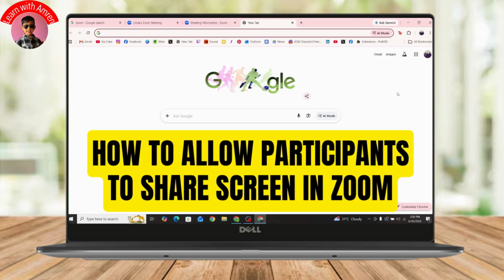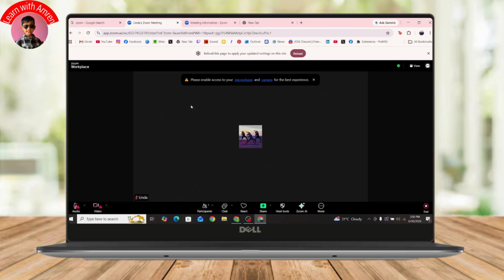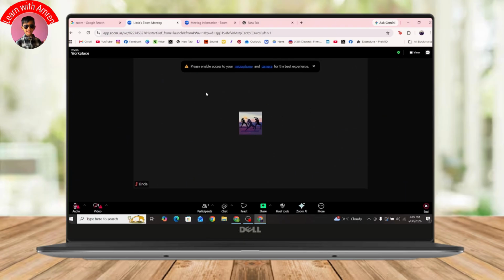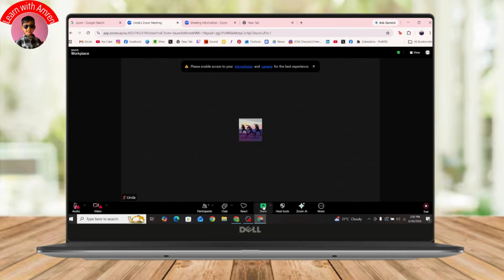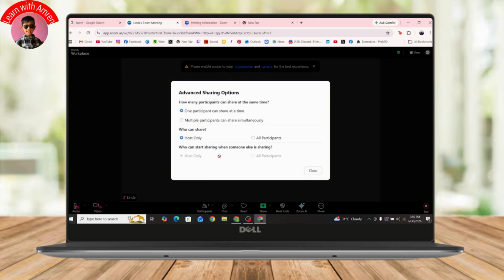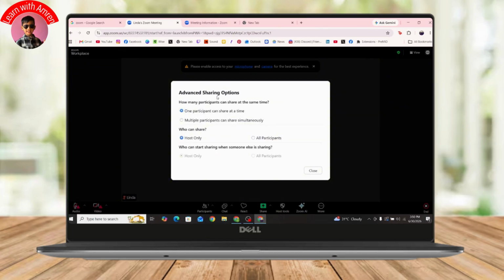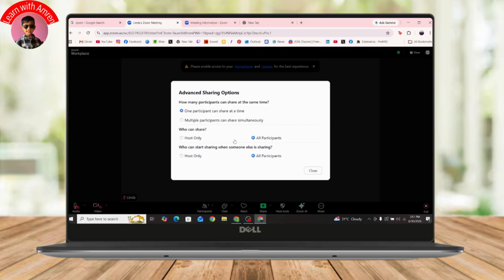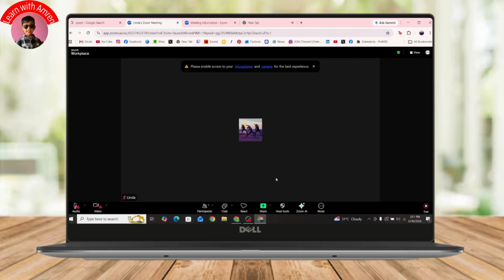How to Allow Participants to Share Screen in Zoom (2026 Guide)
How to Allow Participants to Share Screen in Zoom

Want to let your meeting participants share their screens in Zoom? This video shows you exactly how to enable screen sharing for all participants in your Zoom meeting quickly and easily. By accessing the Advanced Sharing Options directly from the screen share menu, you can control how many participants can share simultaneously and set the right permissions for all attendees. Whether you're hosting a team meeting, online class, or webinar, this simple setting change makes collaboration seamless and productive.

how to allow participants to share screen in zoom in pc, allow participants to share screen zoom, zoom meeting, enable participant sharing zoom, how to allow zoom meeting members to share screen?